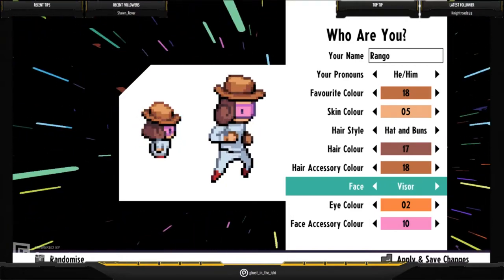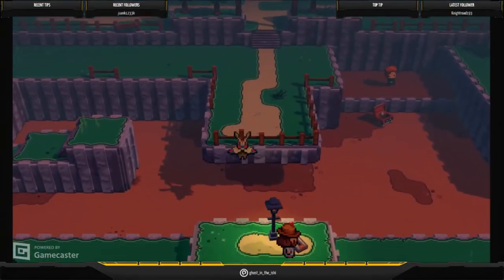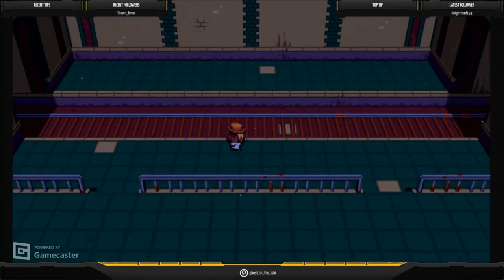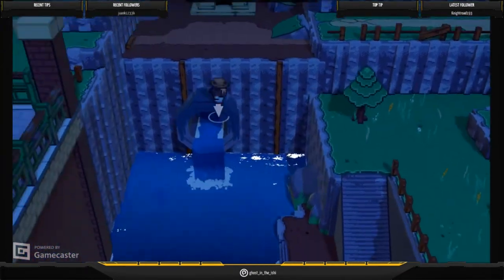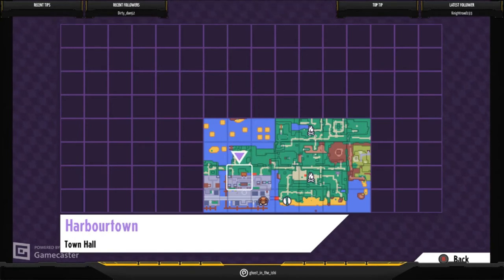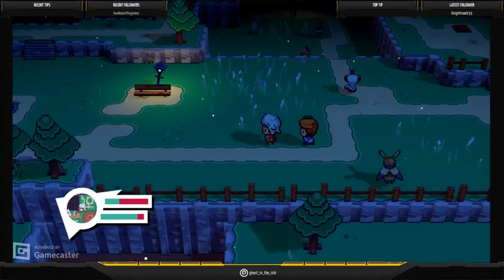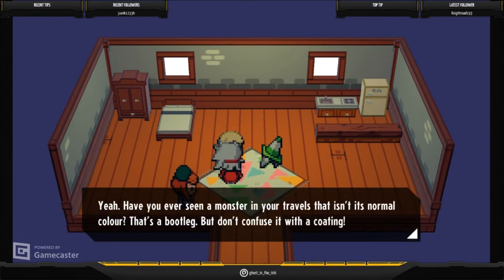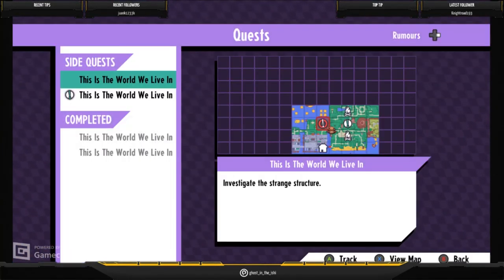Cassette beast Glitch/rock/out of bounds Showcase (Commentary)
I love this game so far. It's got a great theme and solid setup for what I see to be an enjoyable experience. I decided that I wanted to push my luck on finding glitches or getting outside the play area after doing a basic demo run. Not only did I find what I was looking for, I had a ton of fun along the way. I'll have to make a companion video soon talking about all the neat details I found besides what I showed here.

Timestamps:
0:00 Intro
0:30 Before starting the story
7:20 Day 2 before the start
8:40 Under the map
11:20 Map preview
11:41 Out of bounds hunting
16:25 Second half of the town